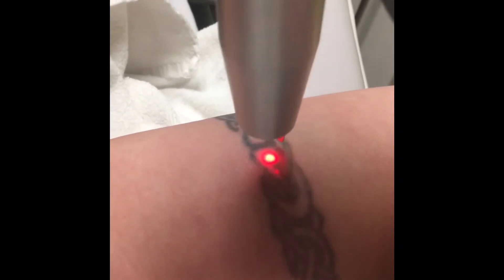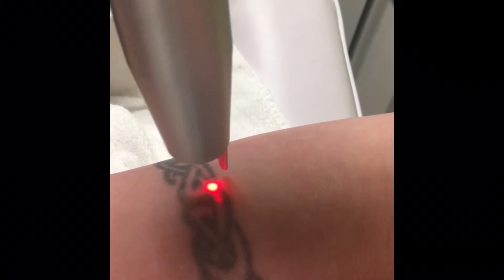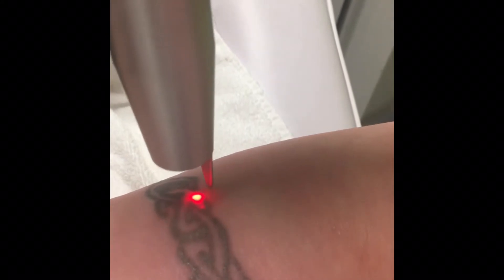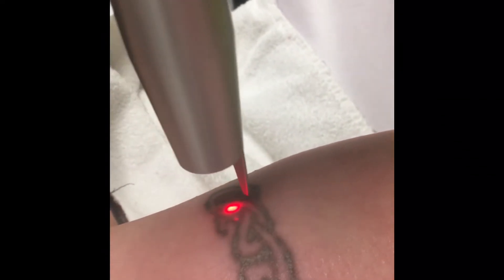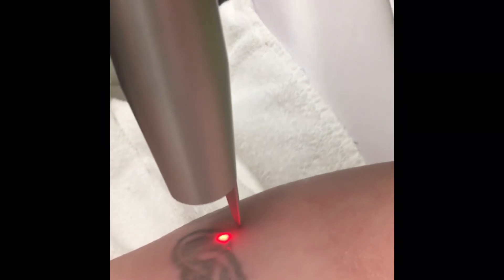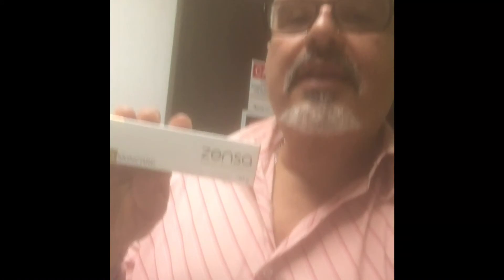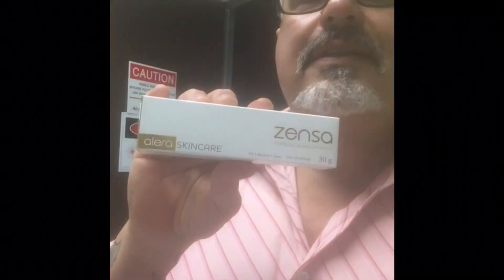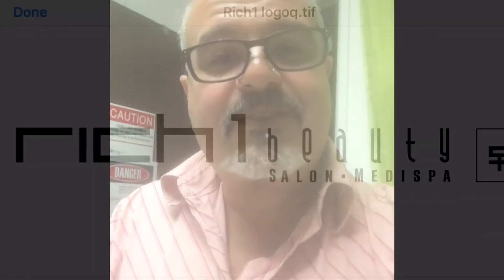Laser tattoo removal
2nd session on anterior of bicep.